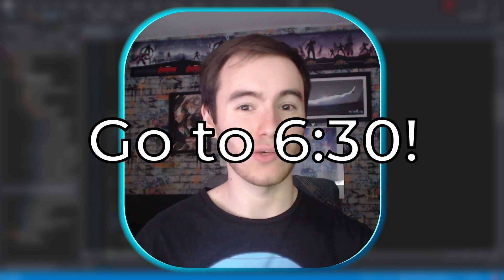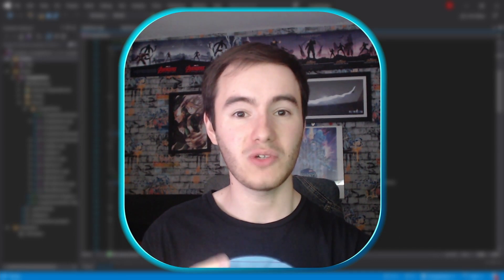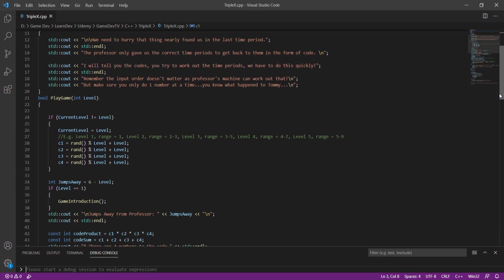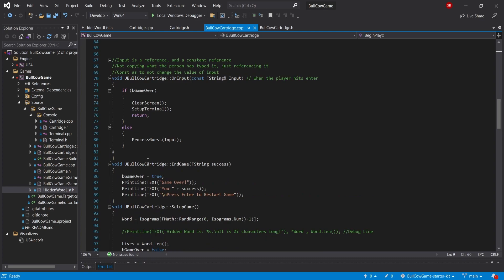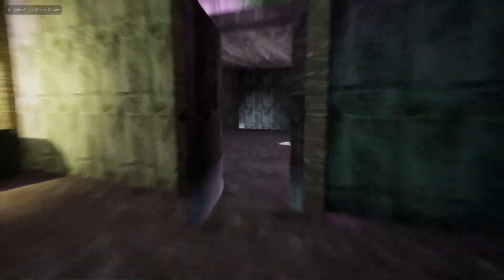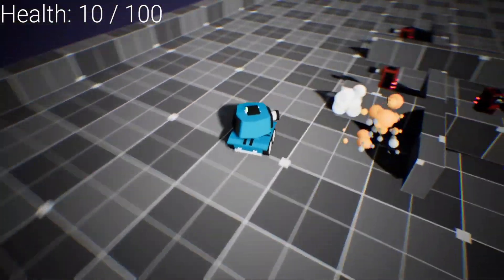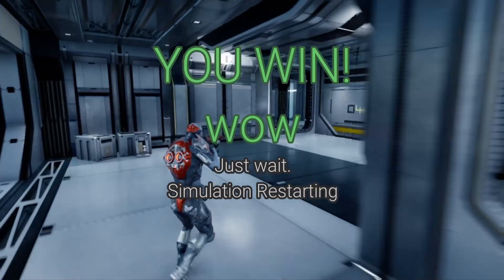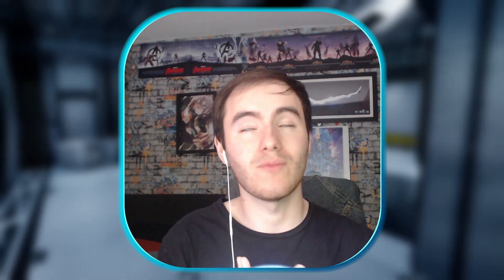Learning C++ in TWO Weeks! | Indie Game Devlog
I decided to learn C++, and so I set out on a course on Udemy to learn C++ with Unreal Engine!

So, since I came back from my game dev break I realised I needed something different, and as you may know I am interested in getting a job after Uni rather than solely doing indie dev. So I thought now was the perfect time to start learning C++, and using a course I got from Udemy I was able to make 5 indie games with C++ and Unreal Engine 4.

But that's not all a new devlog series based around C++ will be starting soon on the channel, a series where I will [try to] re-create mechanics from games and release them for you and for my portfolio!

TimeStamps:
0:00 - 0:30 - Intro
0:31 - 1:56 - What have I been doing?
1:57 - 2:53 - Game1: Triple X
2:54 - 3:45 - Game2: Bulls and Cows
3:46 - 4:33 - Game3: Building Escape
4:34 - 5:29 - Game4: ToonTanks
5:30 - 6:30 - Game5: SimpleShooter
6:31 - 8:57 - New C++ Series!
8:58 - 9:27 - Outro